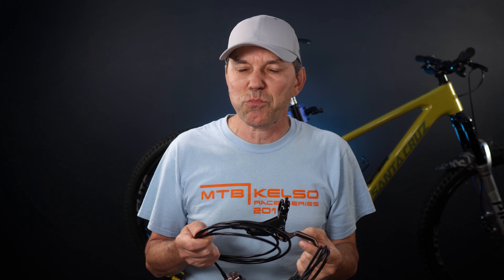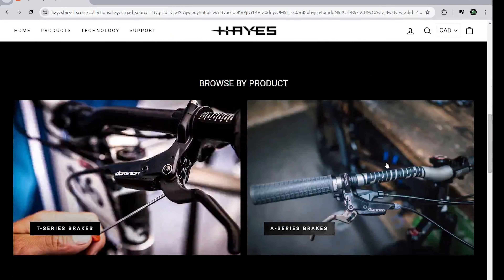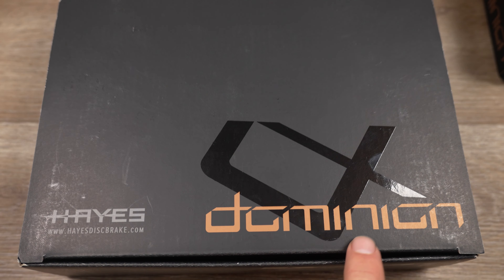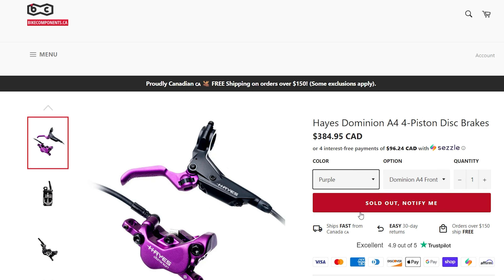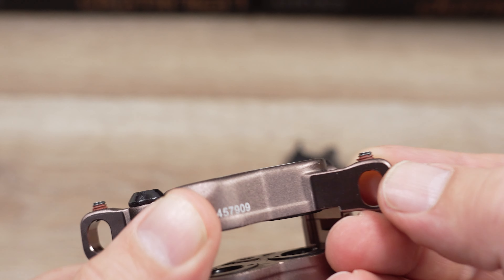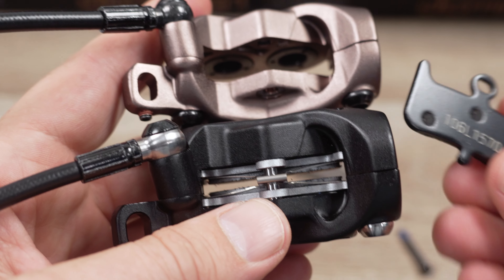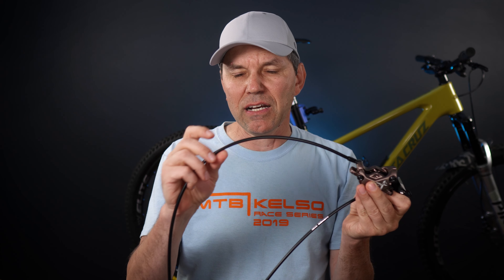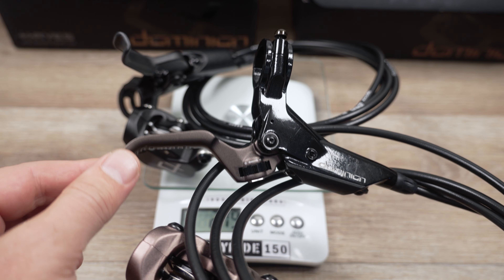The Ultimate Brake Upgrade: Revamped Hayes 4-piston A4 And T4 Brakes!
Powerful 4-Piston HAYES Dominion Brakes are great for DH, Enduro, but everyone talks about great modulation and feel at the lever. So a brake for all??? Here's the Hayes Dominion A4 and the lighter Dominion T4 in detail

⌚Chapters
0:00 Intro
00:34 Unboxing, Hayes A4 and T4
03:04 Lever details, Alu and Carbon
06:12 Caliper redesign
09:03 Weight, A4 or T4?
10:09 Riding review? Conclusions